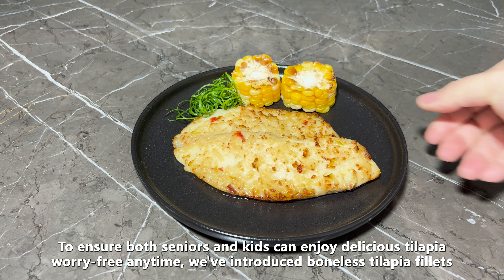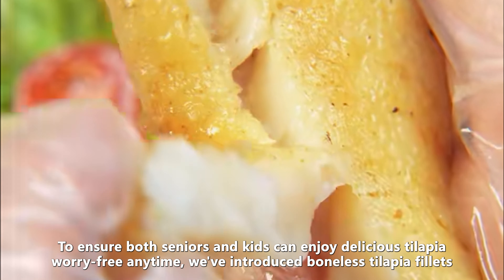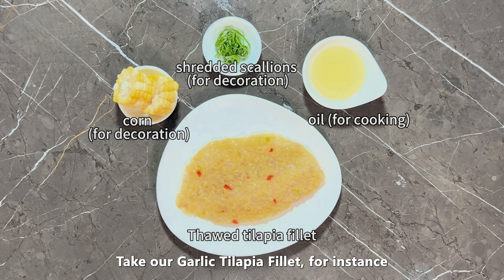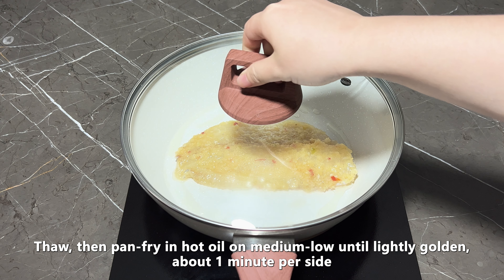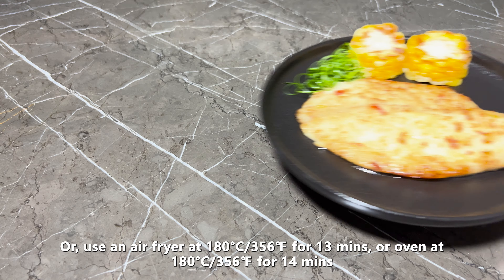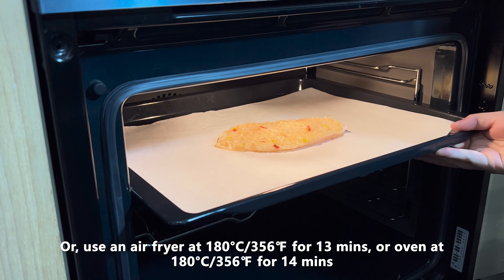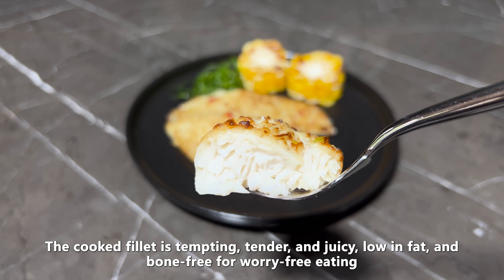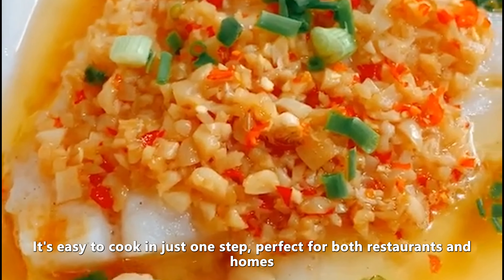Garlic Tilapia Fillet EXPERT Shares Top Secrets!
To ensure both seniors and kids can enjoy delicious tilapia worry-free anytime, we've introduced boneless tilapia fillets. We select the finest meat from the fish, marinate it beforehand for convenience.
Take our Garlic Tilapia Fillet, for instance. Thaw, then pan-fry in hot oil on medium-low until lightly golden, about 1 minute per side. Or, use an air fryer at 180°C/356℉ for 13 mins, or oven at 180°C/356℉ for 14 mins.
The cooked fillet is tempting, tender, and juicy, low in fat, and bone-free for worry-free eating. It's easy to cook in just one step, perfect for both restaurants and homes!
For more information about our ready meals products and easy recipes, please